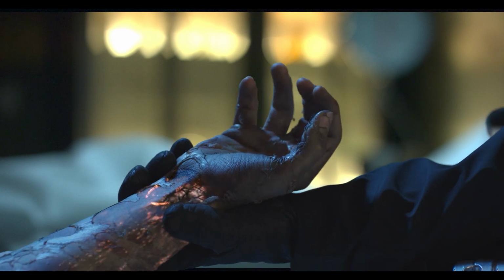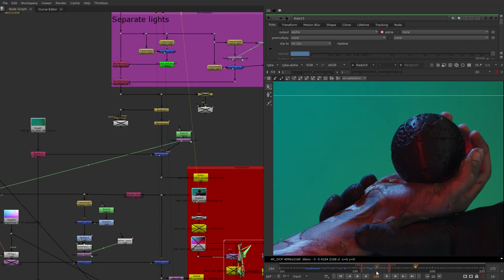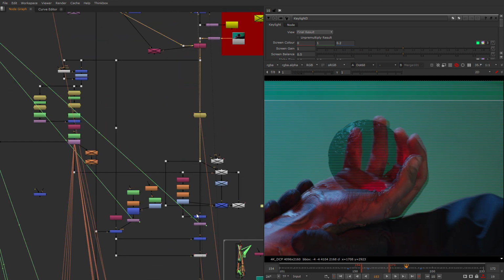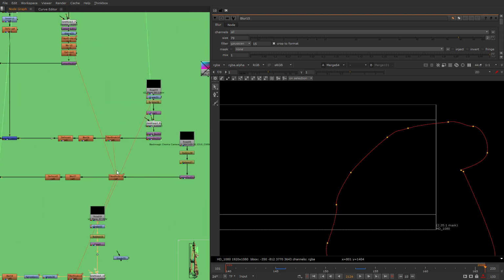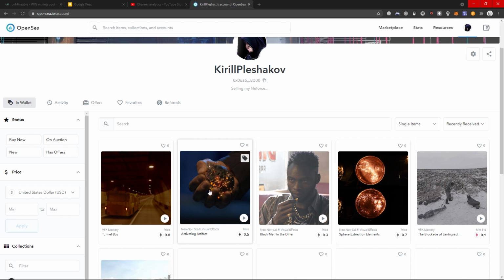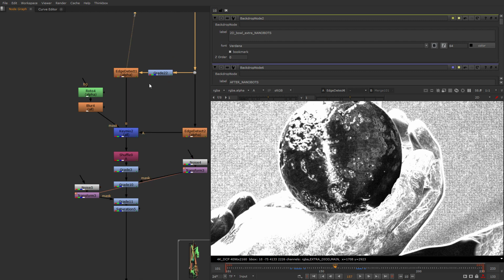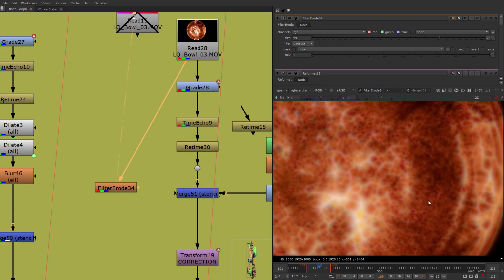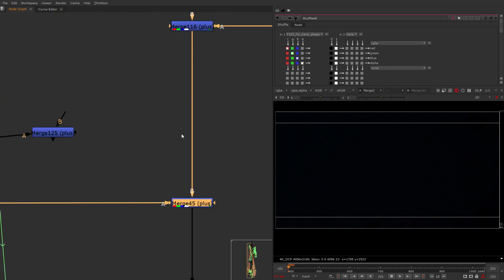Sci-Fi Device Extraction - Digital Compositing Breakdown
Extracting Robert Sheckleys SfN Wish Granting Device with Steel Wire Wool and 86 versions of Nuke Script

* Send me a tip:

Bitcoin BTC (XBT):
bc1qcnhczhju3j6589xqye6l04g6943tezlg09le86

Ether ETH:
0x44581aED7Acc1CF3290A0Ae0e59a5E7E13df524f

Polkadot DOT:
13bjK8D1zLaq84GyhAgFaCsEHagQWCi3hdEmYxzM6fGjEhPF

Cardano ADA:
addr1q8lyk5dyv2dv4u7npwuss9wry4sgr25nplertfdj3ldlvlh7fdg6gc56eteaxzaepq2uxftqsx4fxrljxkjm9r7m7elqrndhy7